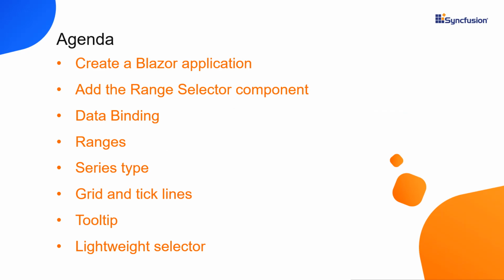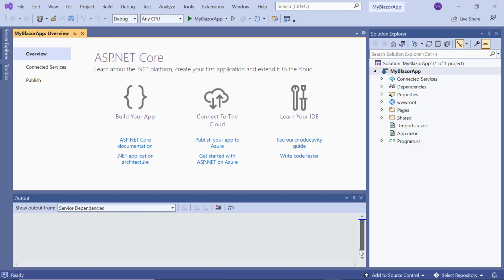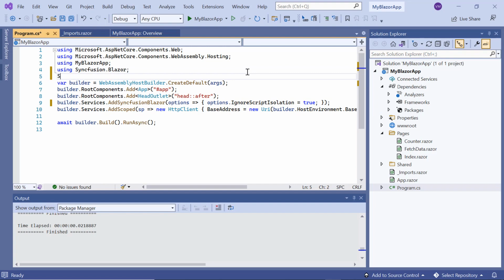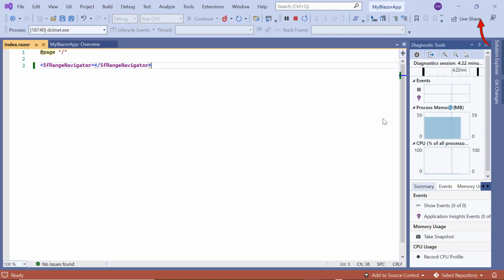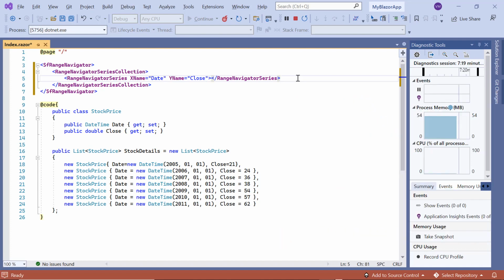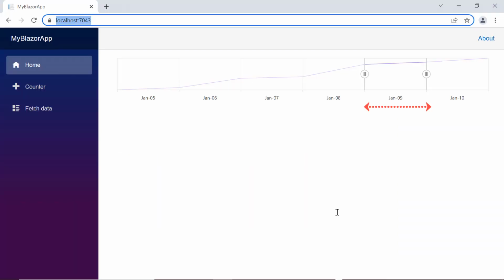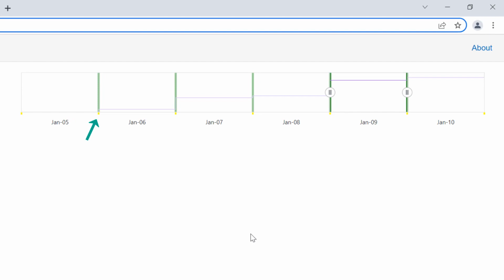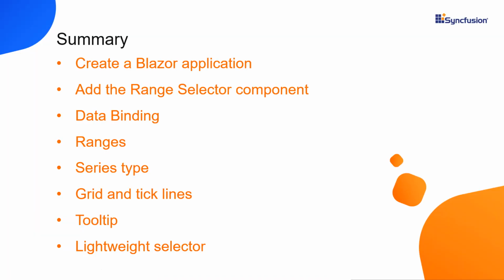Getting Started with the Blazor Range Selector Component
This video will get you started with the Syncfusion Range Selector component in a Blazor WebAssembly application. You will learn about basic functionalities: data binding; setting a range, series type, and tooltip; customizing grid and tick lines. You will also see how to render a lightweight range selector without a chart.

Refer to the following documentation to learn about the Blazor Range Selector component:

Watch the following video to get started with a Blazor Web Assembly app and add Syncfusion Blazor components to it:

If you need a trial license key, start a Blazor trial from your Syncfusion account and then obtain a trial license key from the downloads

BOOKMARK DETAILS
[00:00] Introduction
[00:42] Create a Blazor application
[01:39] Add the Range Selector component
[03:32] Data Binding
[05:20] Label format
[05:38] Ranges
[06:02] Series type
[06:39] Grid and tick lines
[07:09] Tooltip
[07:40] Lightweight selector